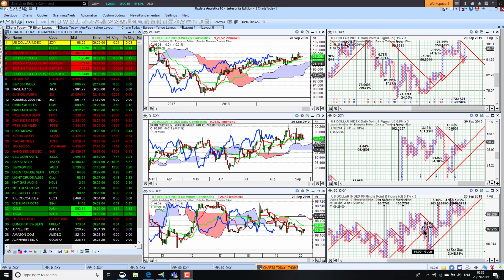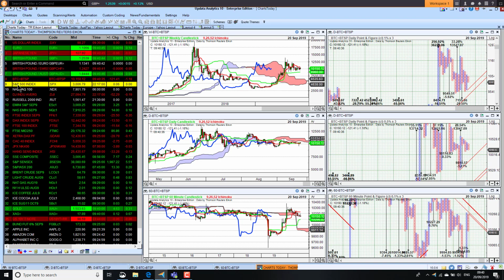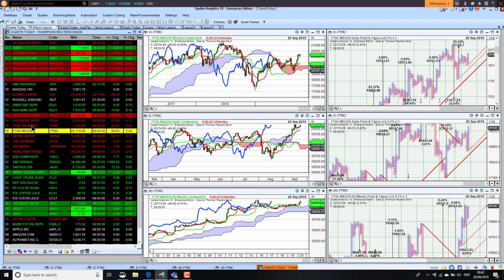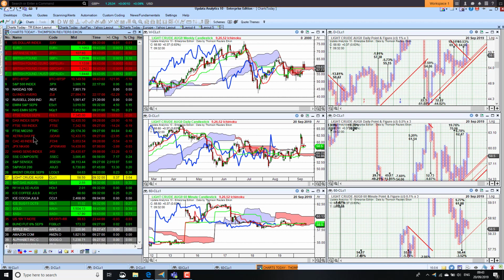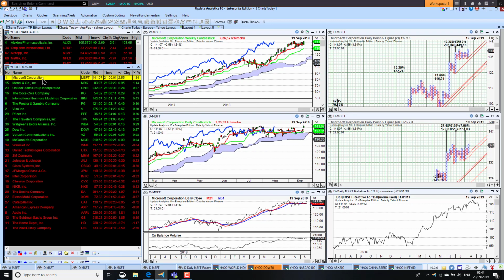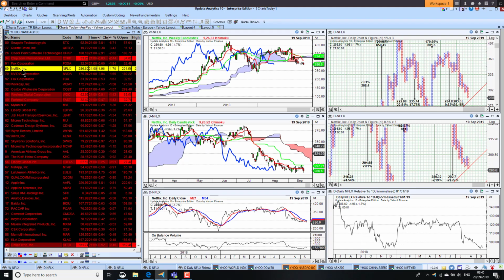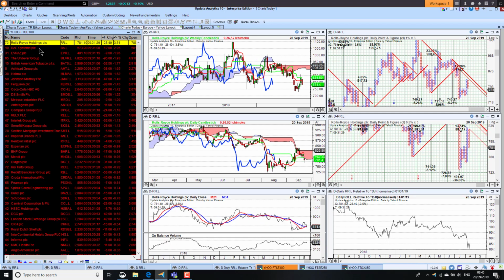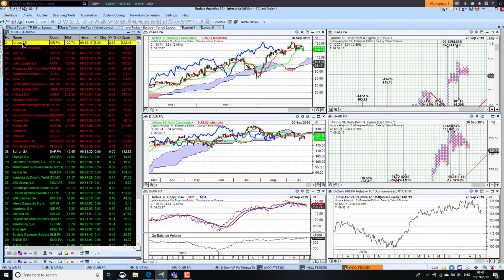Charts Today – 20 September 2019 – Markets steady, India jumps on tax cut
Dollar Index falls to short term bearish. Eurodollar rise. Sterling strengthens on deal hopes. Bitcoin back above $10,000, but still weak. US stock steady overnight and set to open flat today based on futures. UK blue chips edge lower on stronger sterling. Midcaps holding short term chart trend. Germany and France flat. Asian stock markets quiet except for India jumping sharply on tax cut. Crude oil still wavering on move to medium term bullish, short term bearish. US NatGas falls on storage numbers. Gold back above $1,500. US bond yields sell off on this week’s FED move.